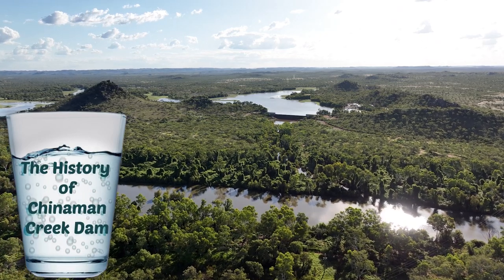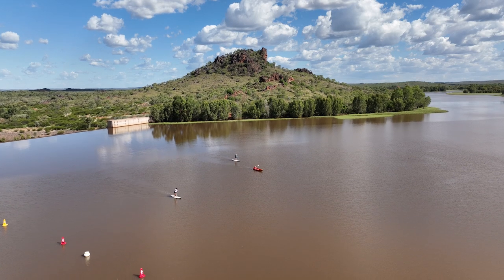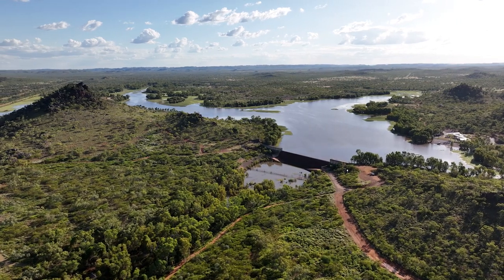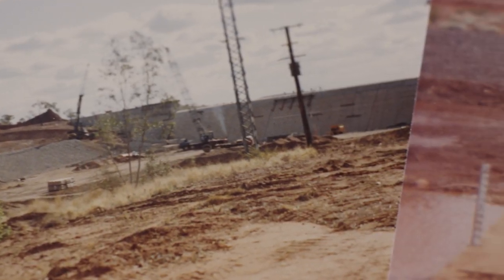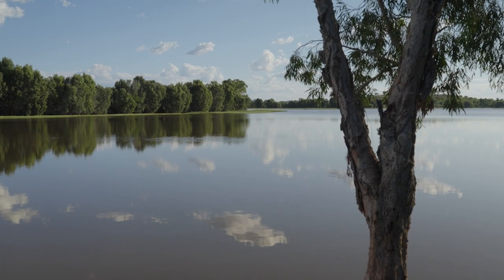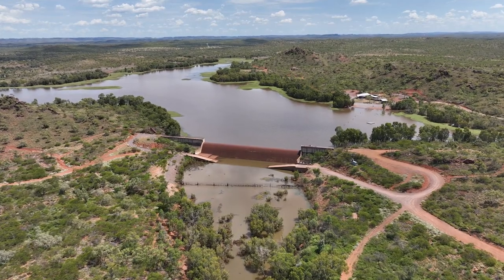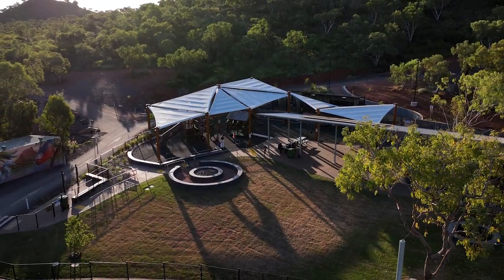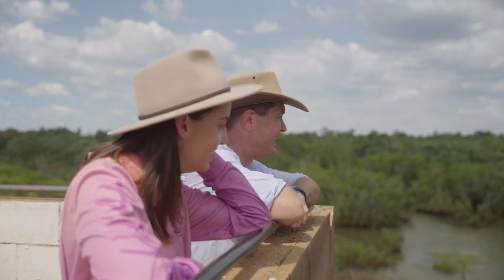Chinaman Creek Digital Tour | CHINAMAN CREEK DAM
The dam serves as a popular tourist attraction, with many visitors coming to enjoy the scenic beauty of the dam and its surrounding landscape. The history of the dam is as interesting as the landscape around it.

*This video is part of the Cloncurry Chinaman Creek Digital Tour, a walking trail from the Cloncurry township to Chinaman Creek Dam.